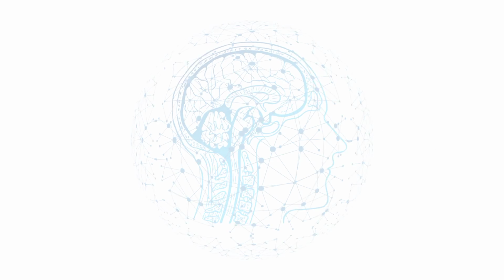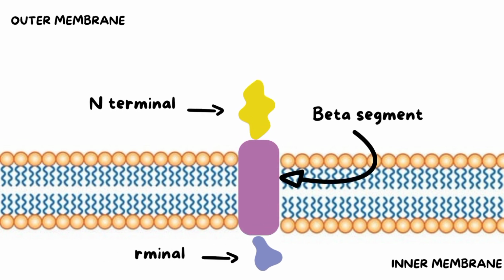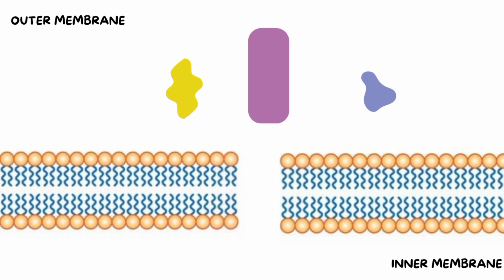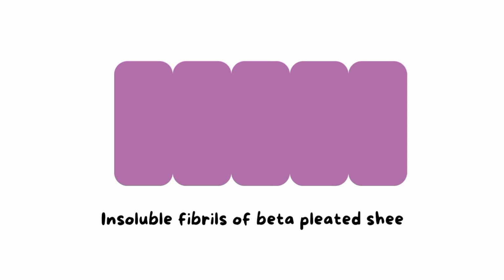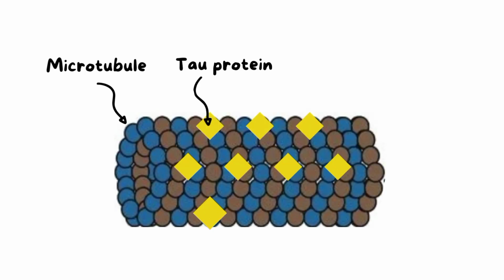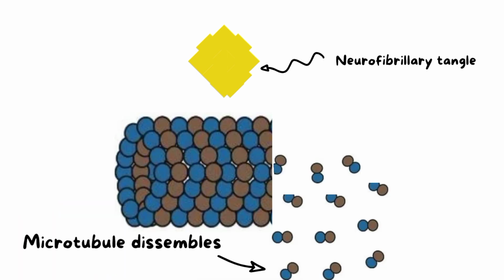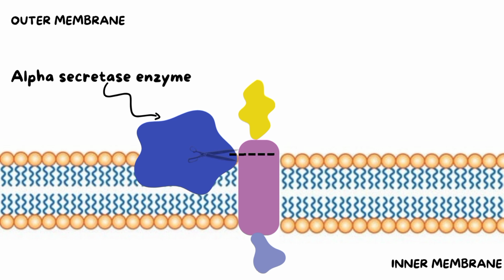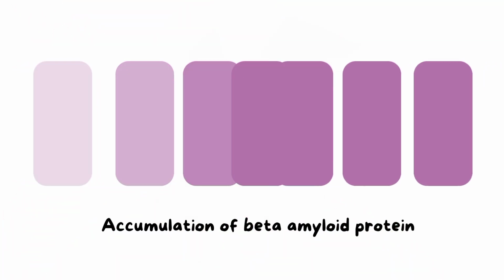Animation - Does 'PROTEIN' causes Alzheimer's Disease?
Alzheimer's Disease is a disease which causes extreme memory loss and the person may die due to this.
It's caused by proteins which are misfolded Or unfolded. Abnormal cleaving of Amyloid precursor protein plays a major role in this.

Timeline
0:11-Two types of misfolded proteins
0:19-Amyloid beta protein
1:52-Tau protein
2:37-Normal functioning of both proteins